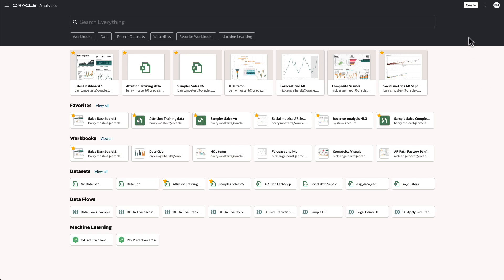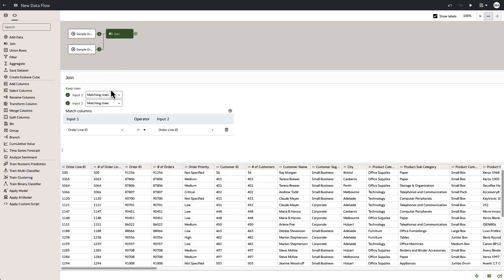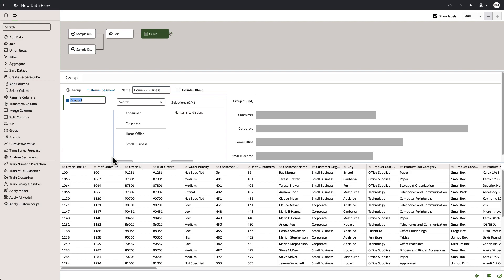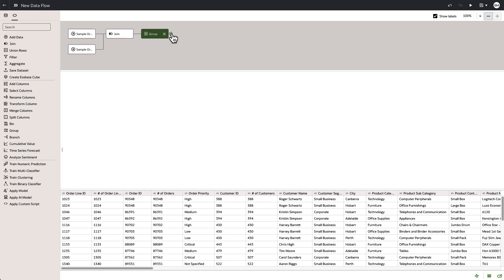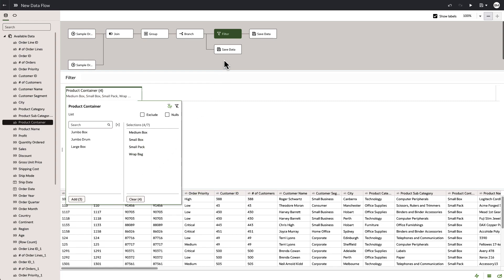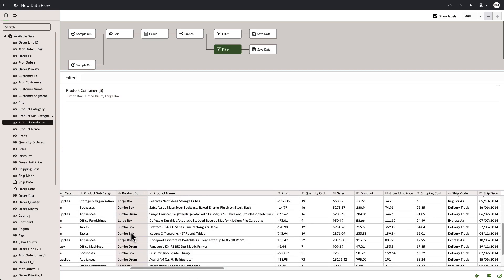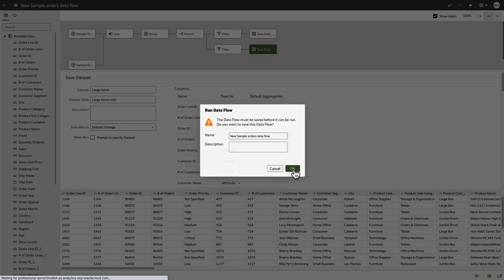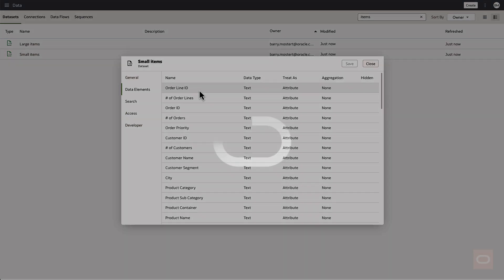Data preparation is built into Oracle Analytics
See how to use the data preparation capability to merge or blend datasets directly within the Oracle Analytics platform.  No need for separate analytics tools, specialist or coding skills, or data exporting.  Data exported and manipulated in spreadsheets introduces human error and security problems.  OAC data flows retain all logic and data within the secure platform.